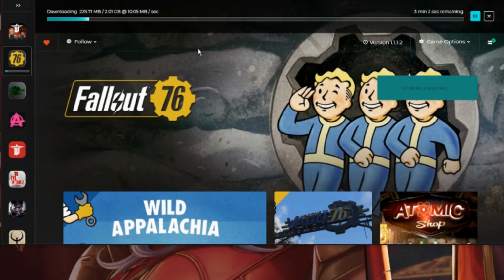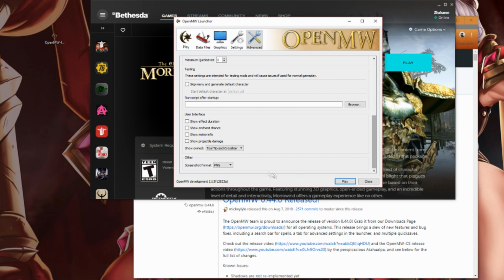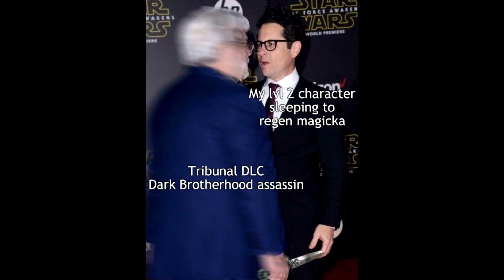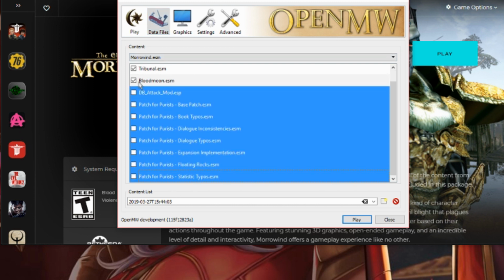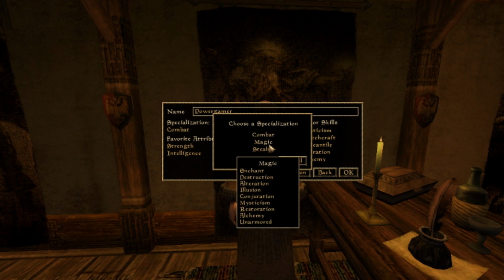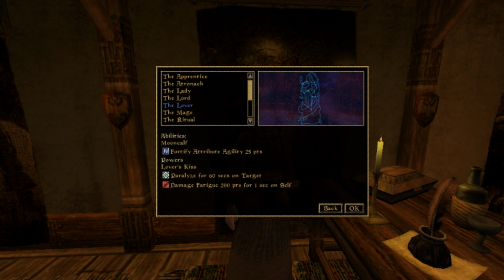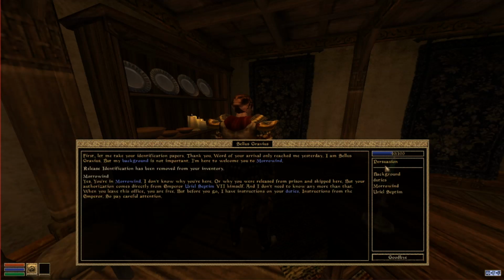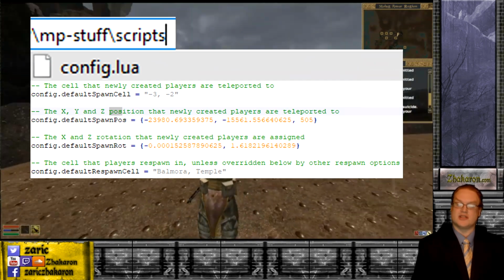Morrowind Guide for New Players | Bethesda's Giving TES3 Away Free | Engine, Mods, Multiplayer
Bethesda celebrated this year's Anniversary of Elder Scrolls by giving away The Elder Scrolls 3: Morrowind for free until March 31 on Bethesda.net with “TES25TH-MORROWIND” in their game code redemption box. Because of that fact we have a new influx of players whom are asking me about mods and what I currently use.

I did do a Modernizing Morrowind video a while back, but that's not what I currently use and isn't nearly as stable as any loadouts using the OpenMW engine, the Open Morrowind engine is as the name suggests an Open Source engine and allows for Multiplayer.